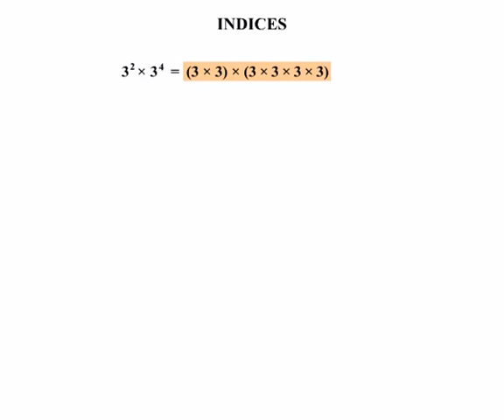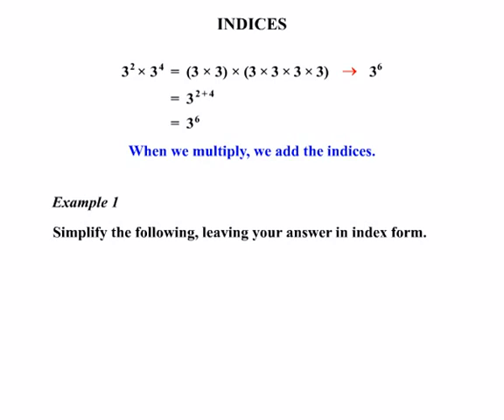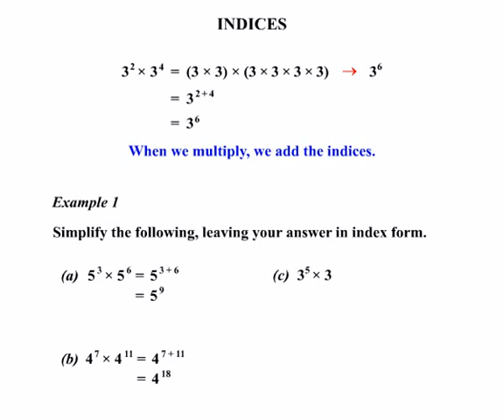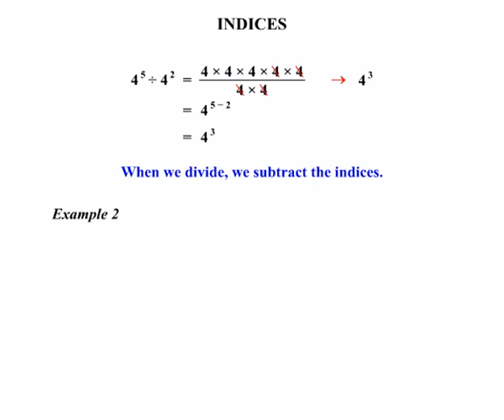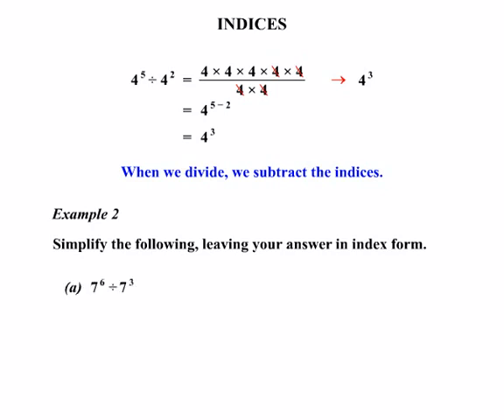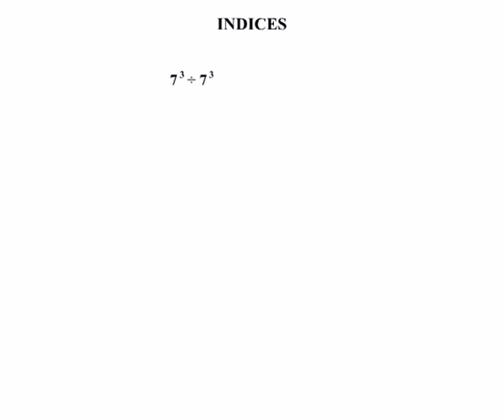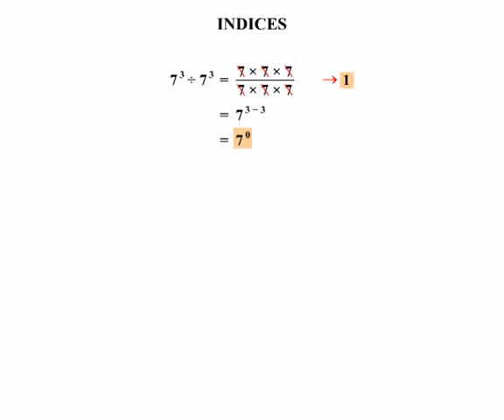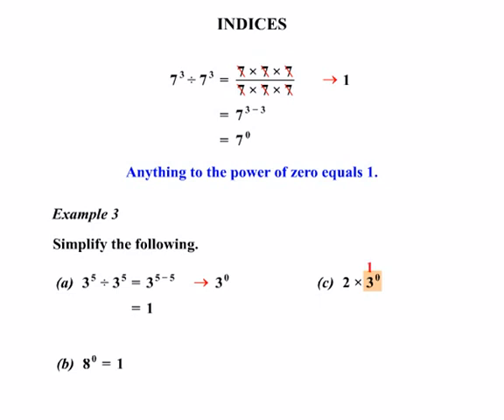smArt nErDy mAf hssiTe pArT 8 (gnOae SDxUalz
bringINg bacCCk anN oLd sErINes